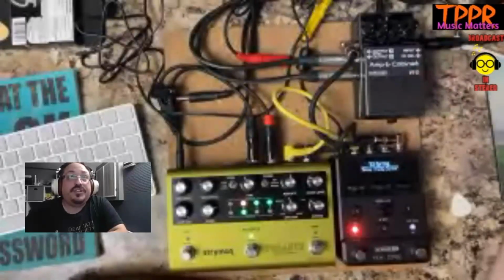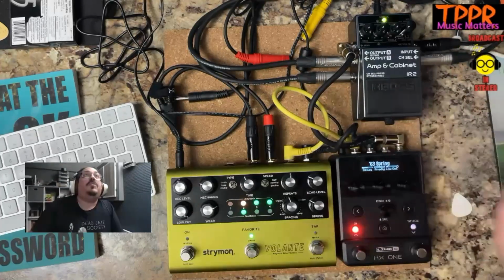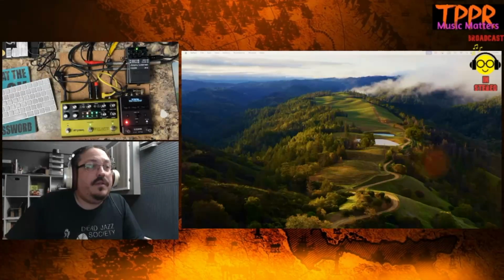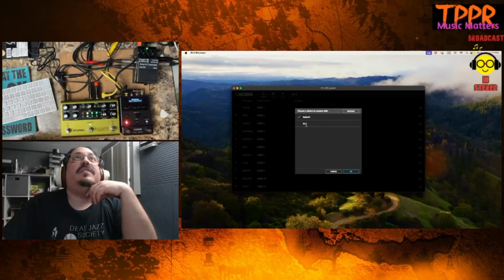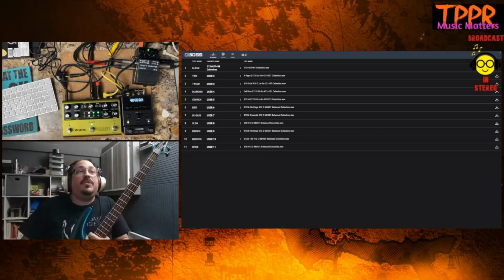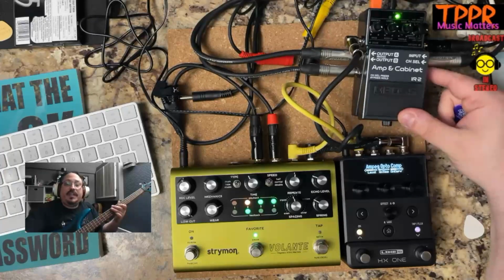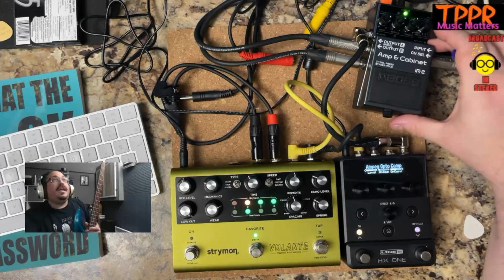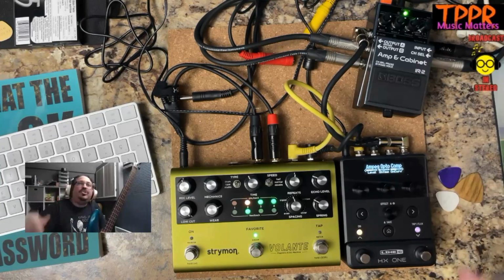Boss IR-2 with Bass cab IR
In this episode we will load a Celestion Bass Cab which I purchased
BASS-BN15-300x_1x15
and load it in all the amp slots, we will then test each amp with it and see which we prefer.
This was requested by SloppyJoe, hope this helps you and others.

If you want to get this IR you can find it here at Celestial Digital

Video Capture equipment:
Logitech C922
I phone 12 mini

Audio Capture equipment:
Roland Rubix 44 - audio interface
Alexis Multimix 8
AKG P120 - Condenser microphone
Software used:

Gear used:
Ibanez Soundgear bass
alesis multimix8
Mac Studio M1

0:00 Intro
0:42 set IR2 pedal in USB Mode
2:04 IR Loader - Lets load a Bass IR
3:07 Lets hear the bass IR with every amp model
3:27 Amp Type Clean
3:48 Amp Type TWN
4:08 Amp Type Tweed
4:27 Amp Type Diamond
4:48 Amp Type Crunch
5:07 Amp Type Brit
5:17 Amp Type Hi Gain
5:38 Amp Type SLDN
5:48 Amp Type Modded
5:53 Amp Type Rfier
5:59 Final Thoughts